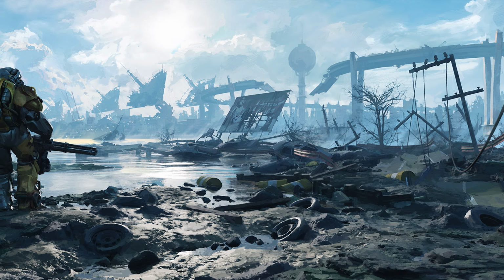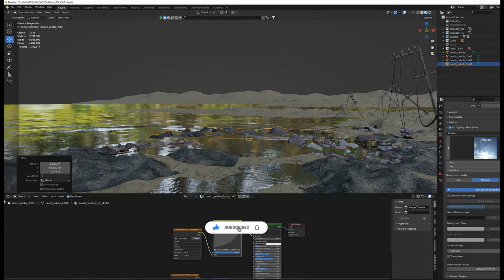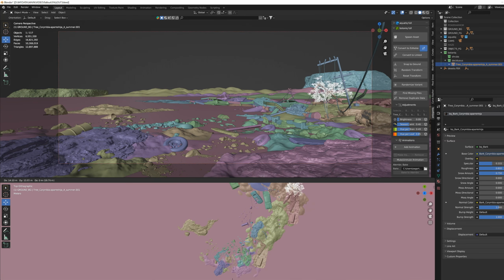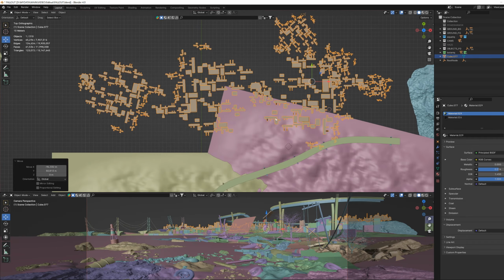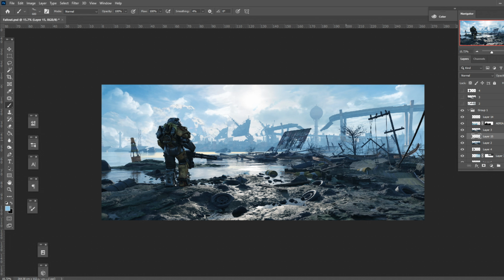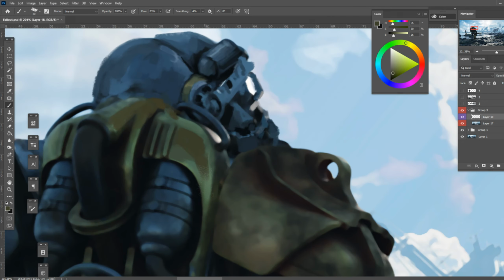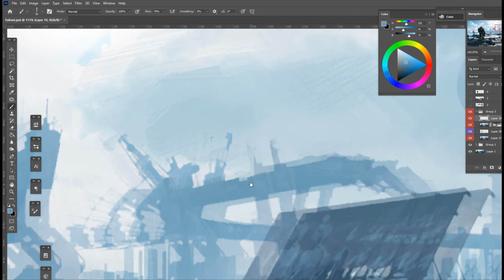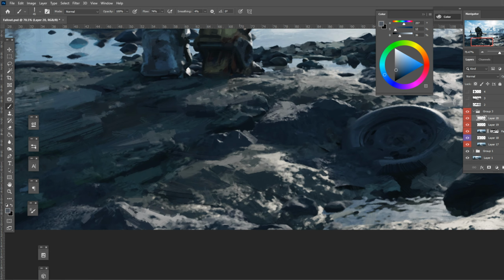Making Fallout artwork and creating custom 3D scans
So, this time I keep talking about useful habits).
You can often make your own 3D scans using just a camera or a smartphone. I share the general pipeline.